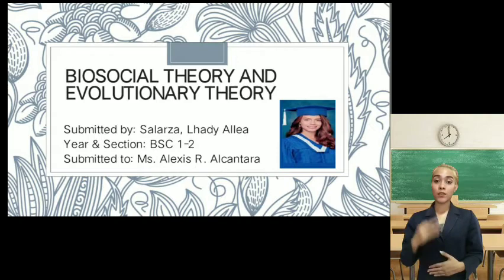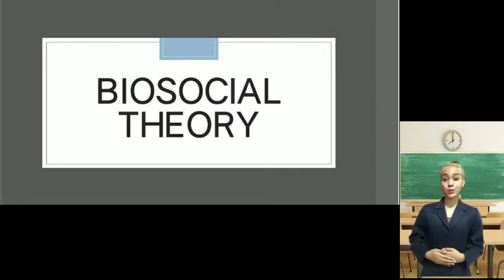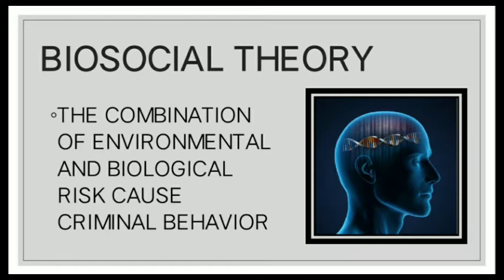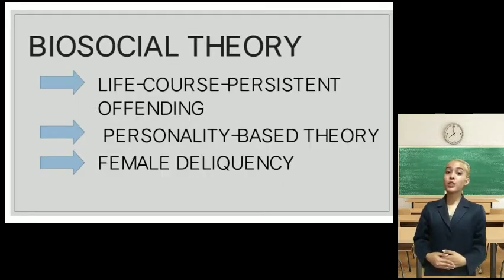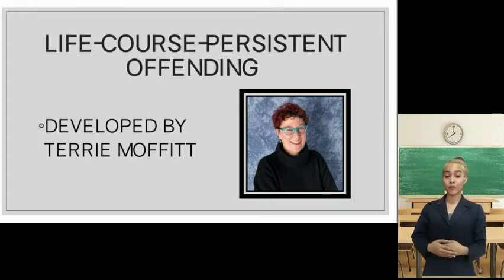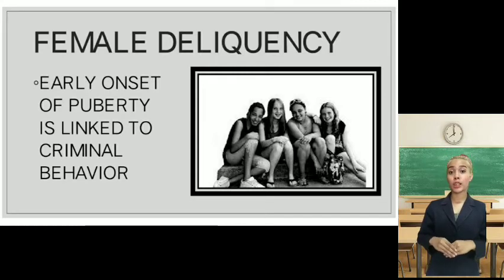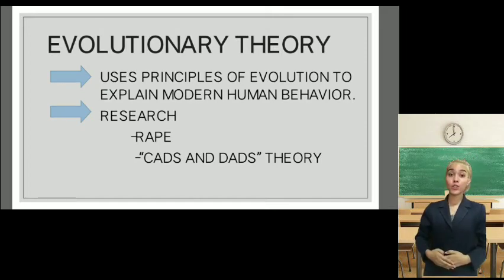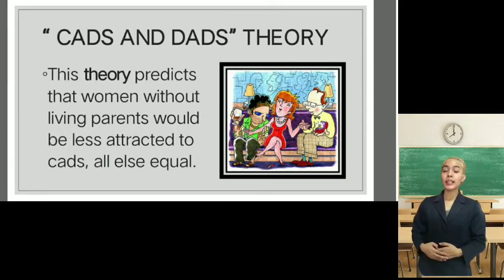BIOSOCIAL THEORY AND EVOLUTIONARY THEORY BY :SALARZA, LHADY ALLEA YEAR AND SECTION: BSC 1-2